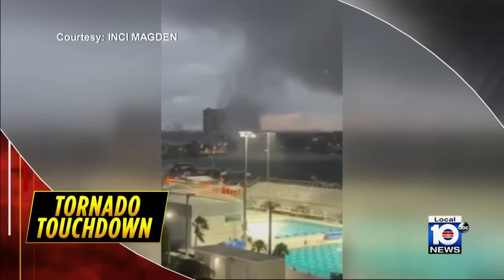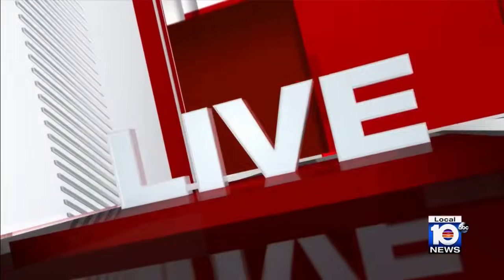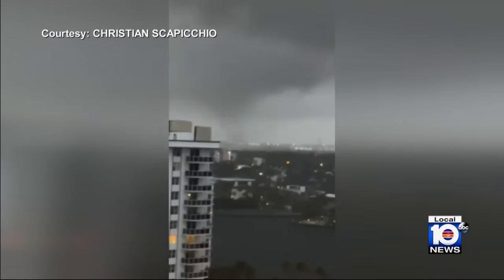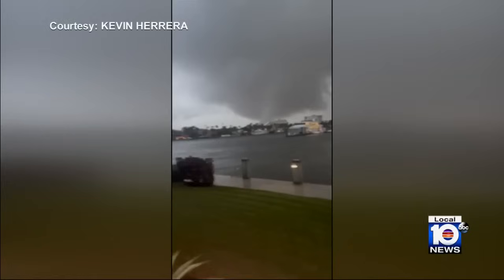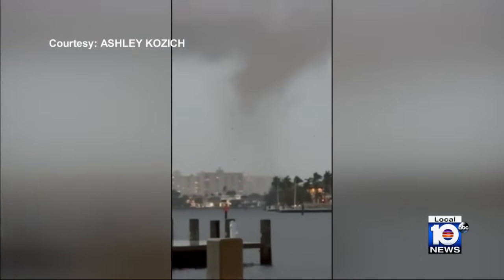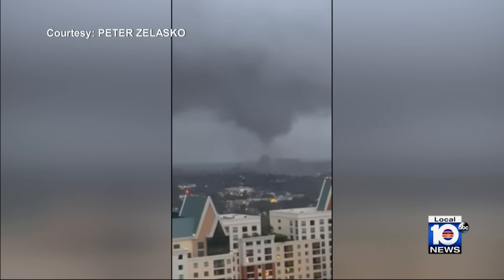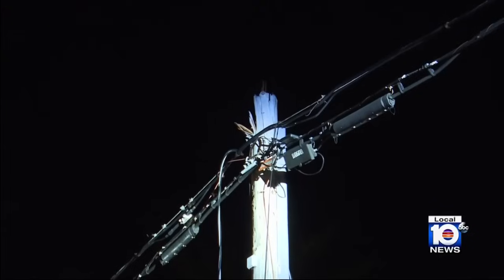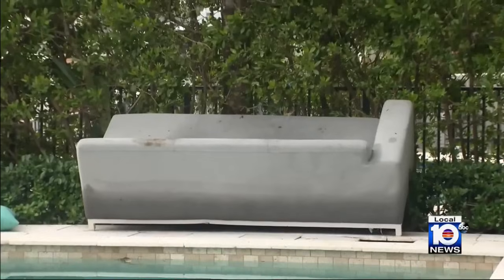Damage left behind by Fort Lauderdale tornado surveyed by officials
The National Weather Service was out in Fort Lauderdale on Sunday, surveying damage done by a tornado.